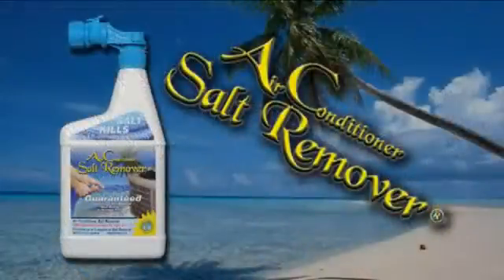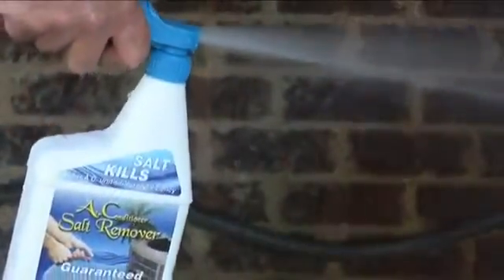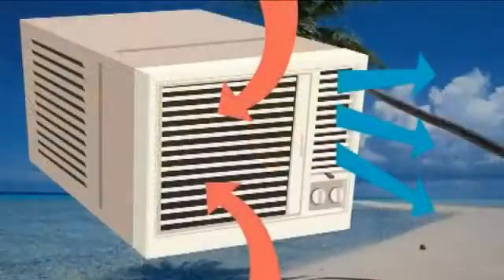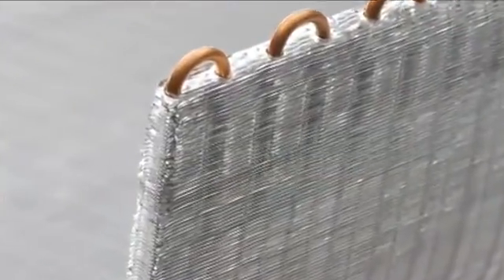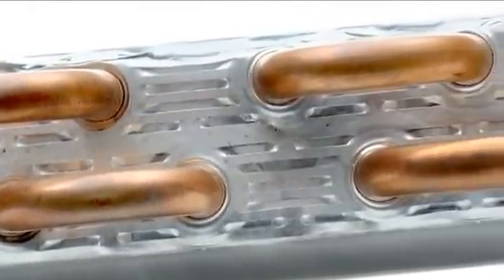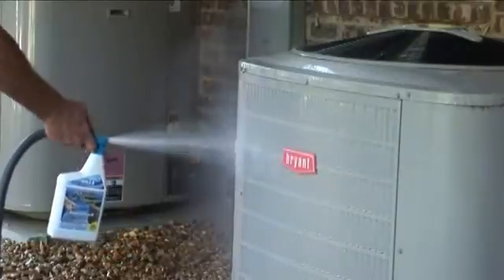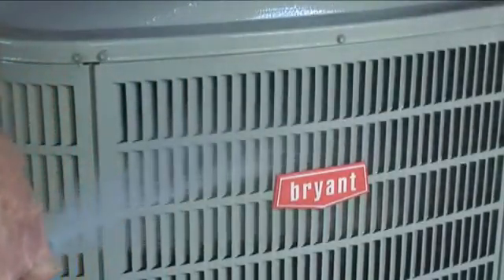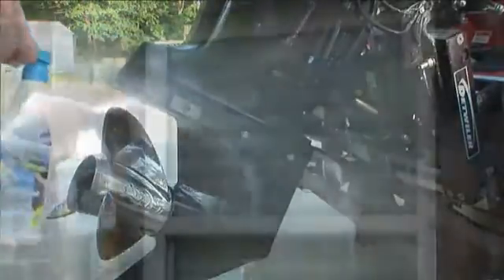Clean Salt from A/C Coils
A/C performance is significantly hampered by the presence of salt on the A/C coils that naturally occurs along the coastline. The salt forms a barrier on the coils of the outside unit, reducing the amount of heat that is transferred, causing the conditioned air that cools the home to rise in temperature. This results in the unit having to run longer to cool a home, leading to higher energy bills and creating excessive wear on your customers' A/C units. Air Conditioner Salt Remover has been scientifically tested and specially formulated to safely remove the salt from A/C units and heat pumps while causing no damage to the unit. It comes with a ready-to-use applicator and is 100% earth, plant, pet and people friendly.

Features/Benefits:Air Conditioner Salt Remover

    Quick and Easy to Apply
    Simply attach the ready-to-use applicator to a garden hose
    Instantly allows the temperature of conditioned air to be colder
    Instantly improves the efficiency of the A/C Unit
    Allows the unit to run less and save energy
    Dramatically increases the life span of coastal A/C units